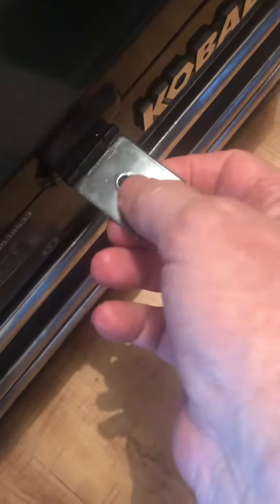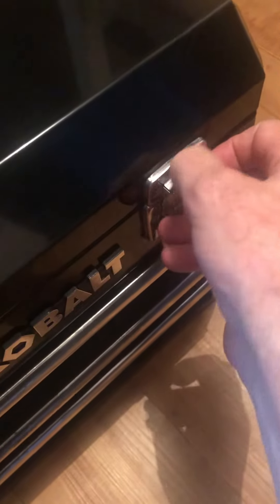BenignGrime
BenignGrime I think I will leave the other videos pertaining to this toolbox up, I changed my mind. I dunno what this tacky gooey grime was but I felt no adverse affects while cleaning it and it did not powder the paint nor corrode the metal. While cleaning does not make me full of glee, at least it is good to clean something that does not make your heart try to explode, or your back hurt so bad ya can barely move, or give ya instant diarrhea, or be pitted, powdered or rotted.